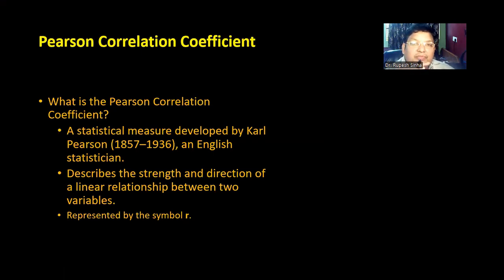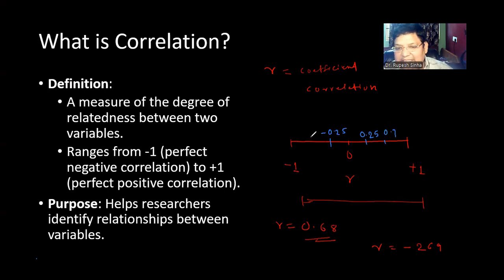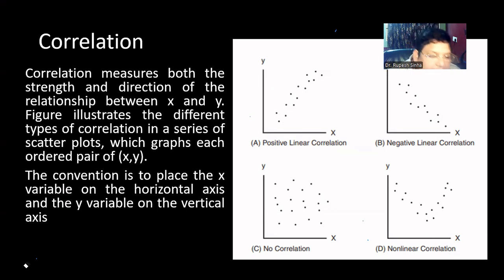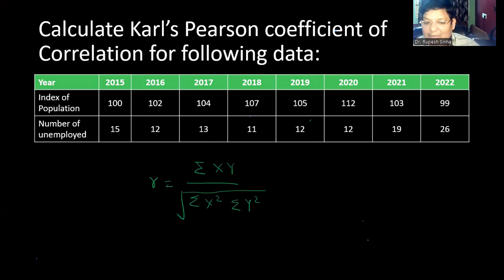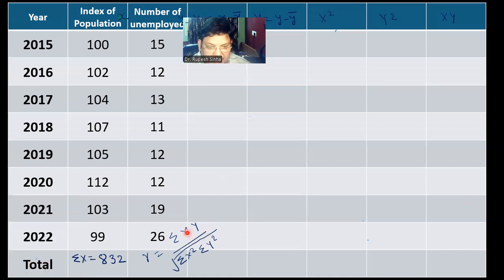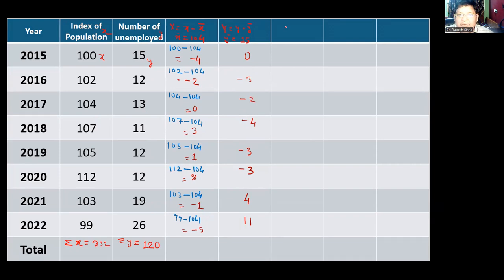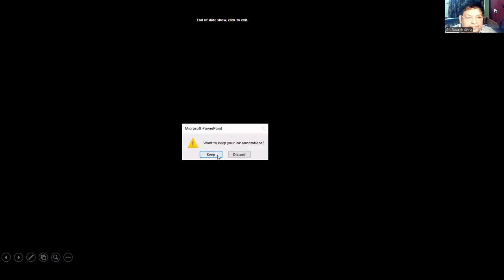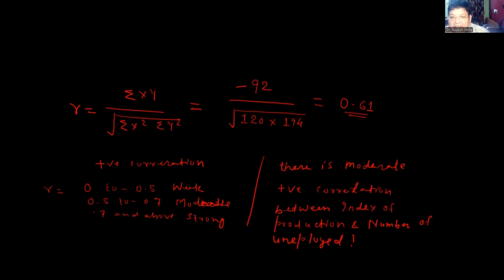"Mastering Karl Pearson's Coefficient of Correlation | Step-by-Step Explanation"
Solve by hand series, Discover how to calculate and interpret Karl Pearson's Coefficient of Correlation, a powerful statistical tool for analyzing the relationship between two variables. Whether you're a student, researcher, or data enthusiast, this step-by-step explanation will help you master the concept with ease.